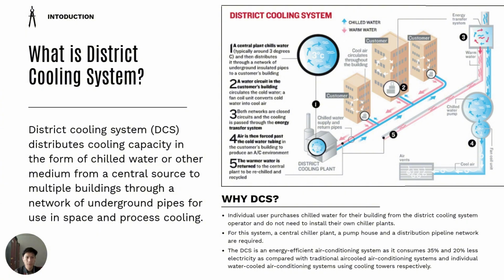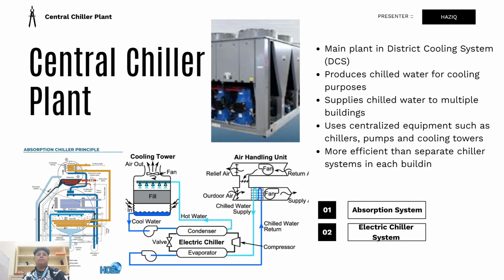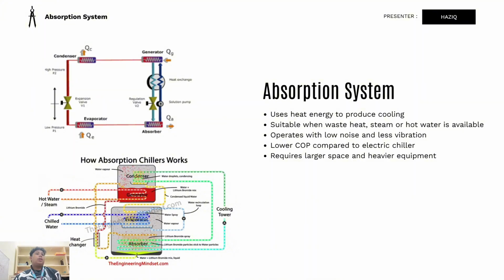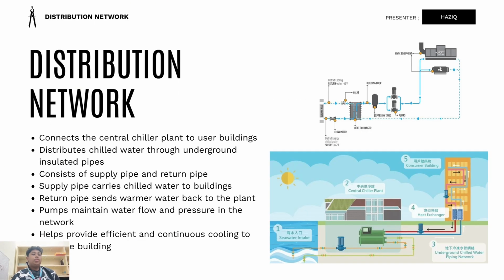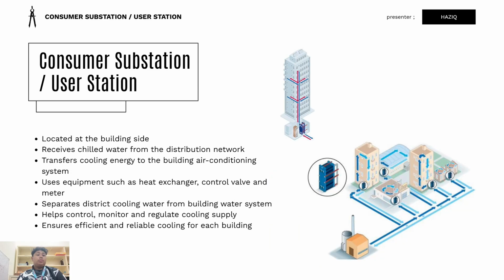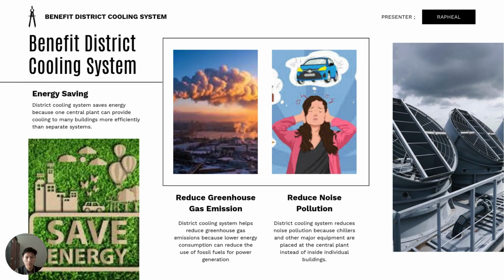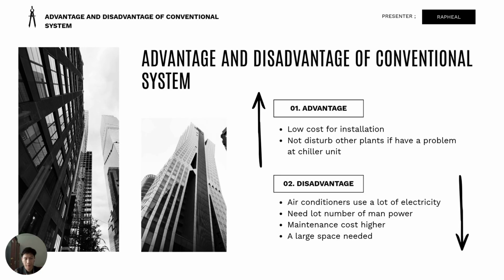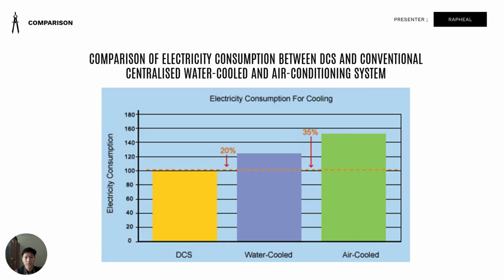Presentation by Dpu4aS1 - Session II 2025/2026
Presentation about Air Conditioning and Refrigerant System Component.